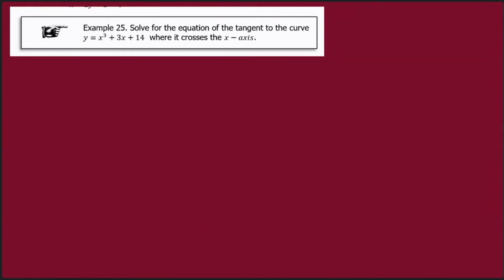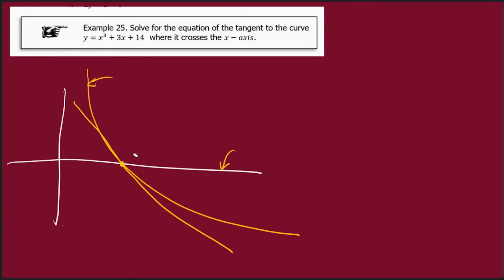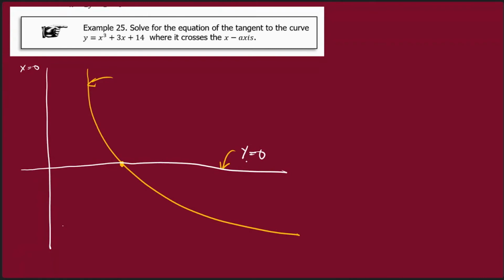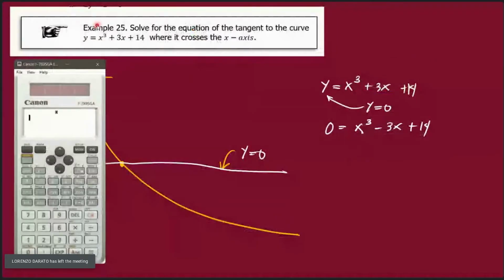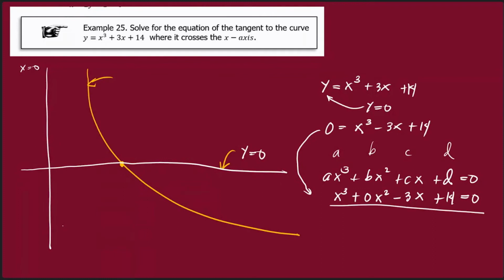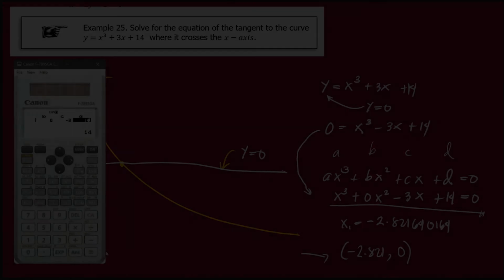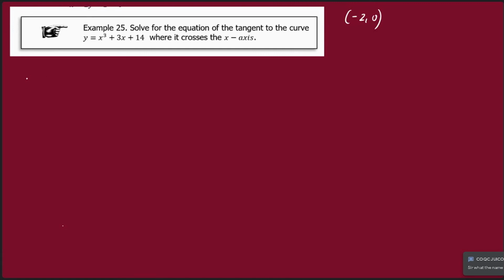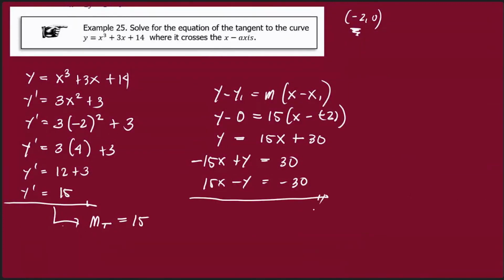Sample Problem No 3: Tangent and Normal to a Curve